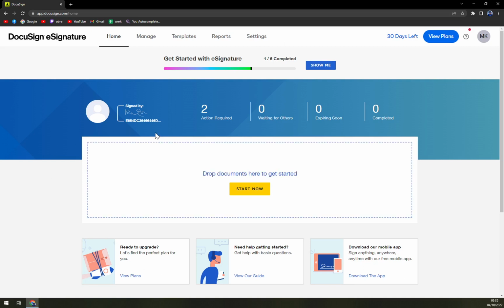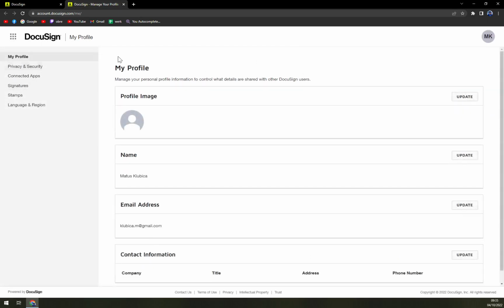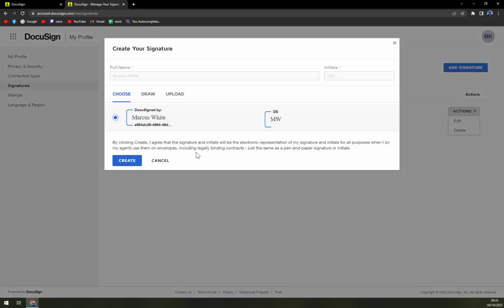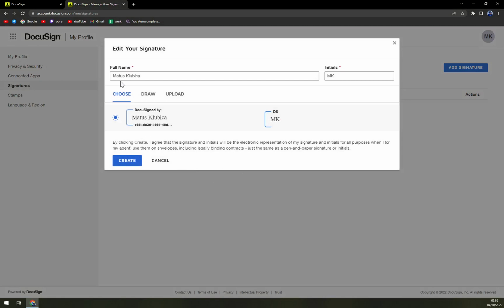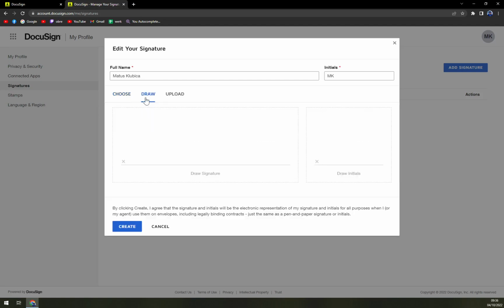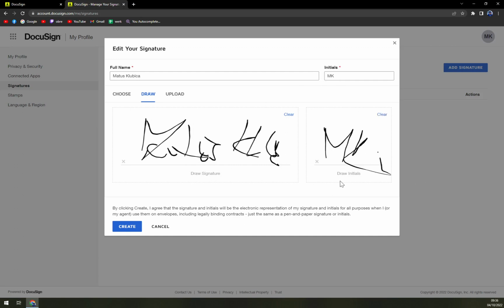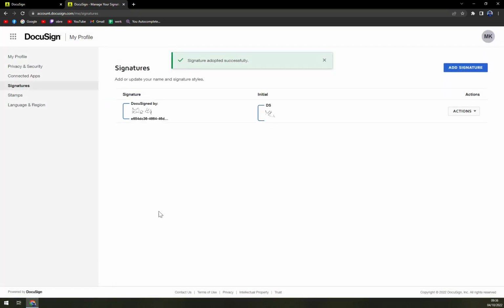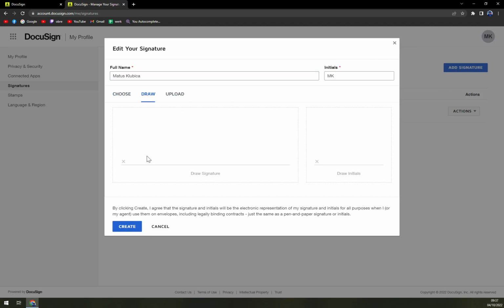How to Change Signature in DocuSign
In this video you will find out How to Change Signature in DocuSign